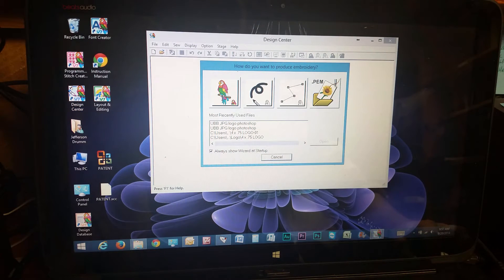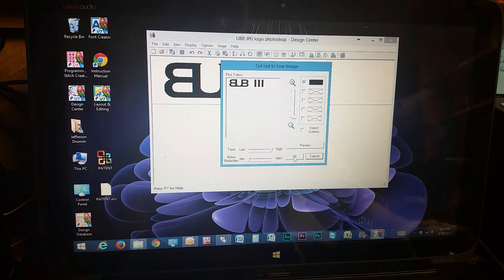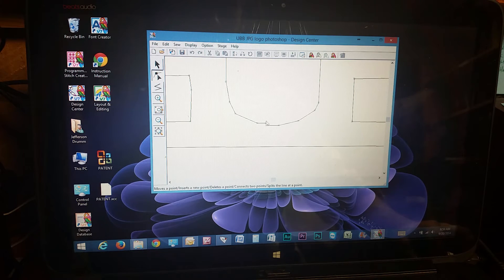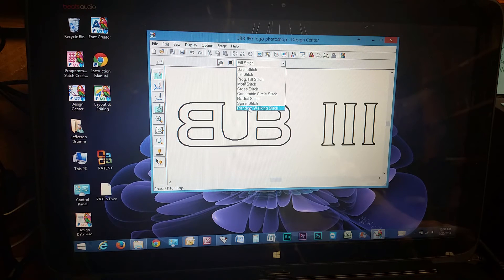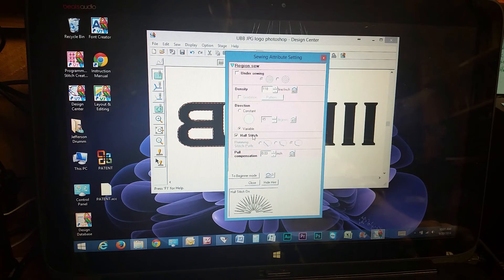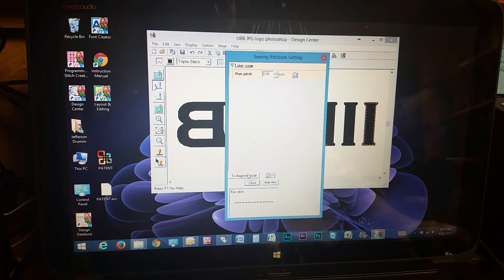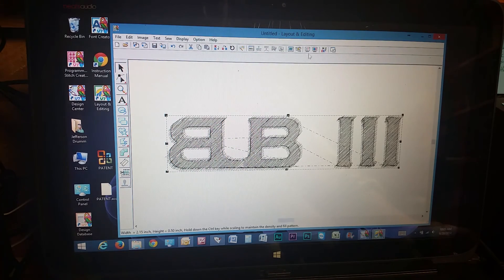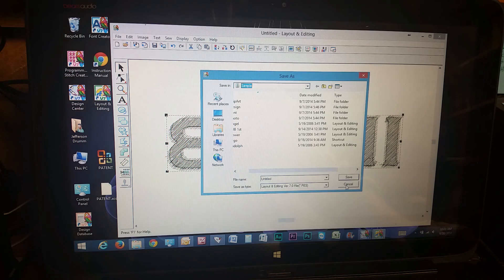Brother pe design and layout .pes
Here I show the workflow in brother pe design 7, starting with the design center importing a JPEG, setting stitches and transferring it to layout, and saving as a .pes file.